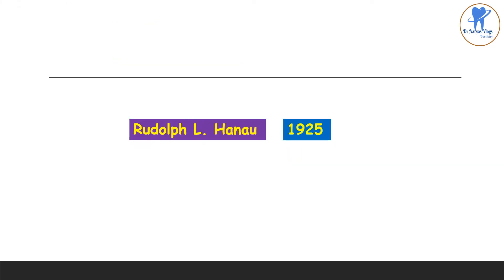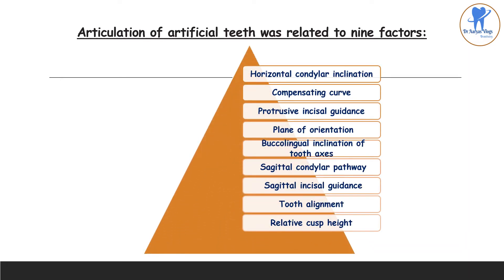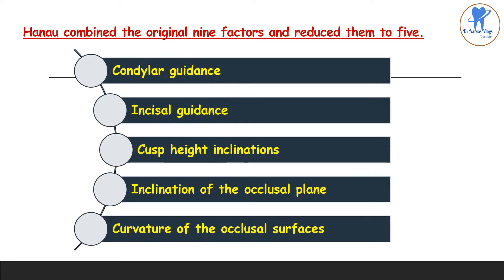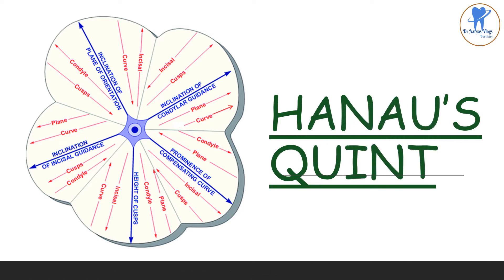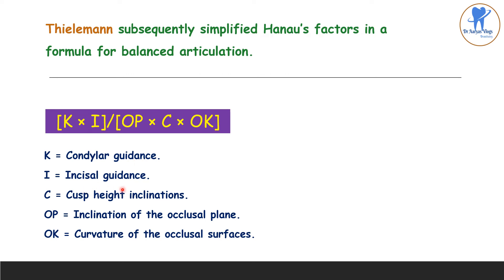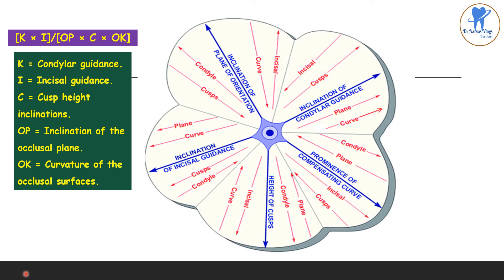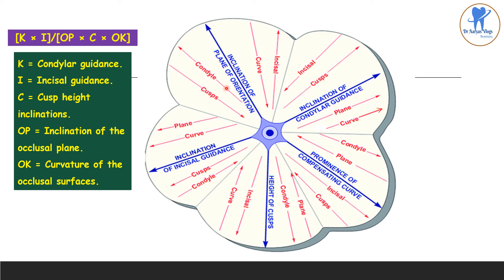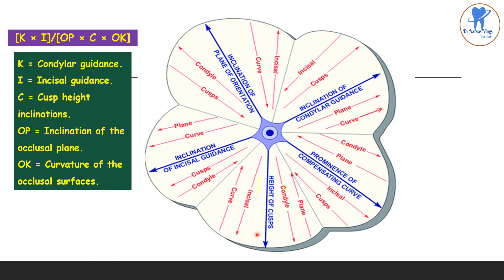HANAU’S QUINT/ Factors affecting balanced occlusion/ Prosthodontics/ Dentistry